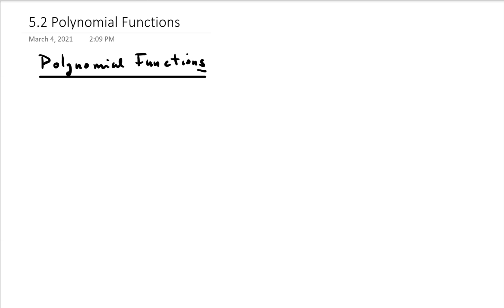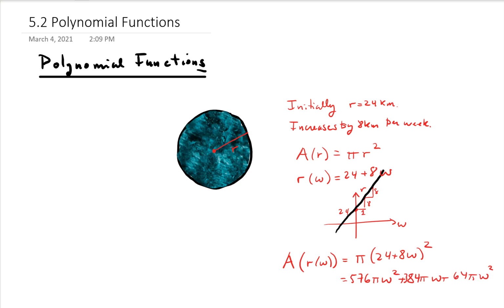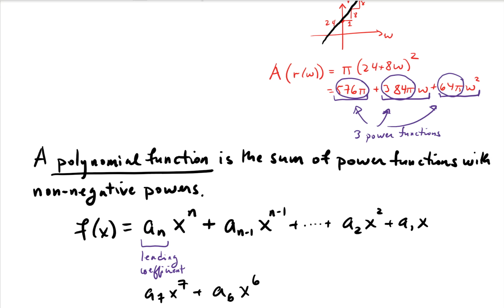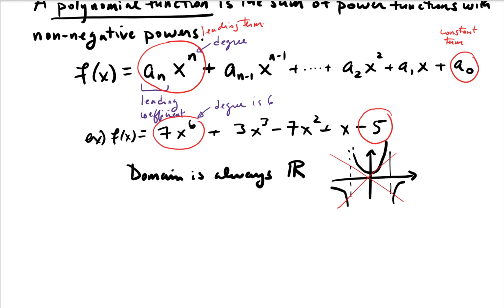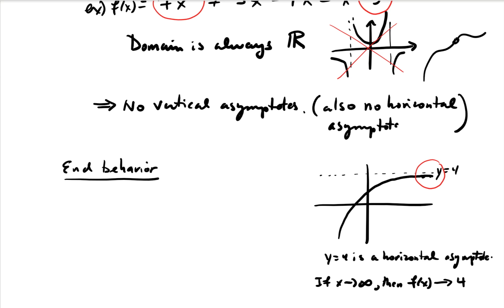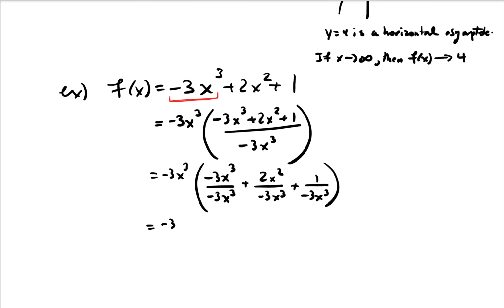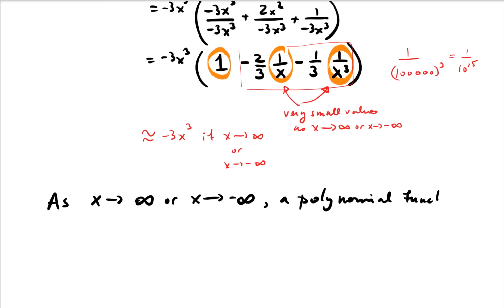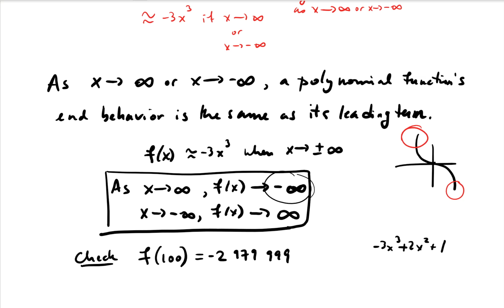5.2 Polynomial Functions